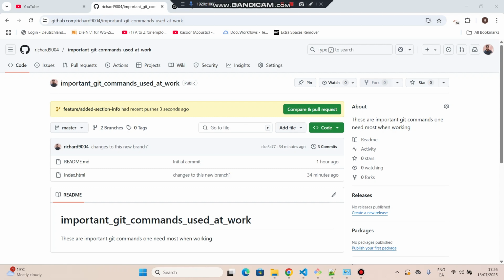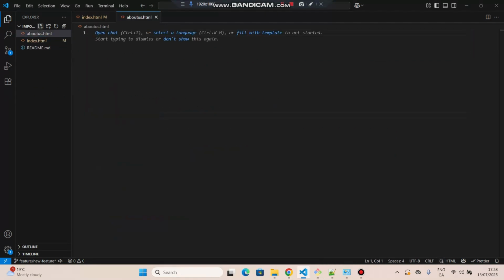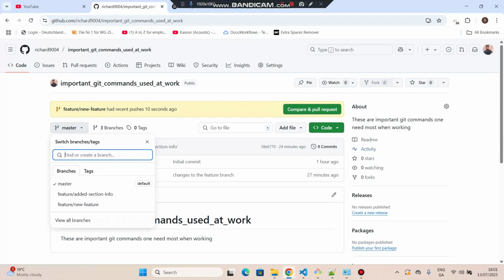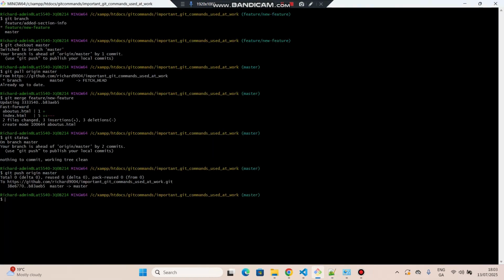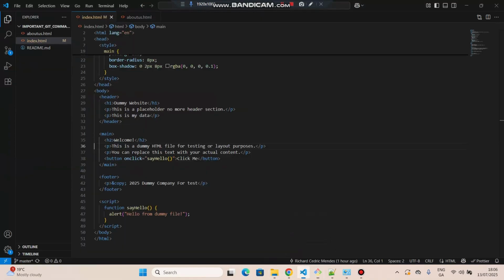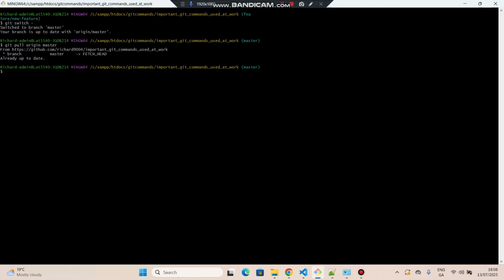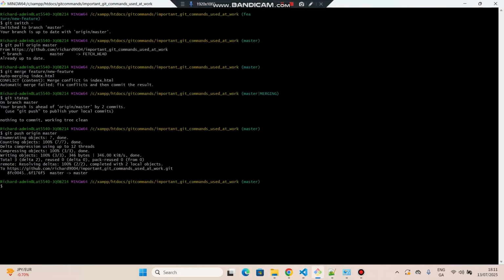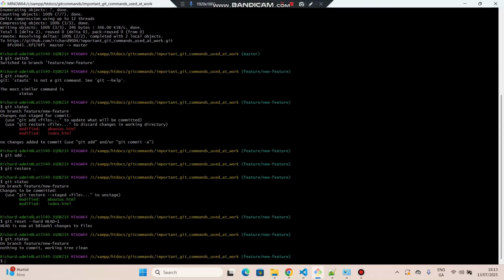Git Commands I Use Every Day at Work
These are the Git commands I use most often at work, including pulling from origin/develop or master, creating new branches, merging feature branches into develop, master, or staging/test branches, resolving merge conflicts, and more.